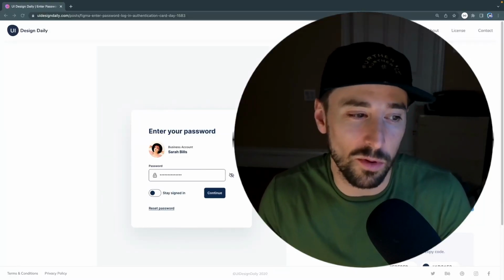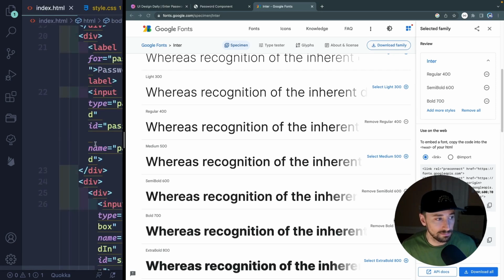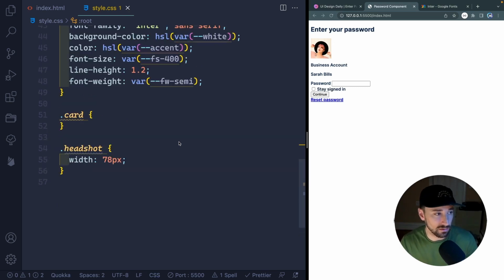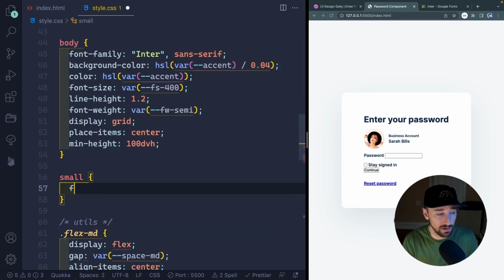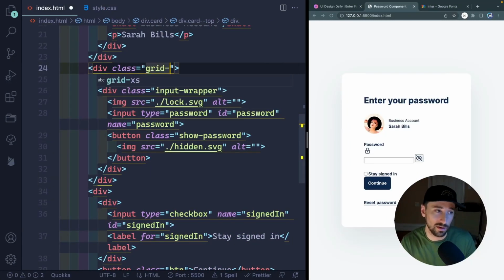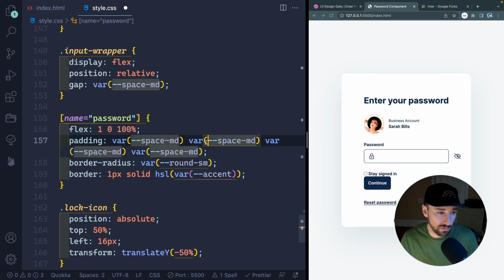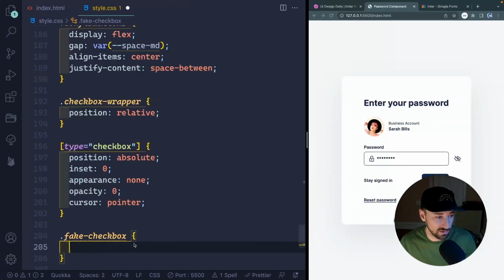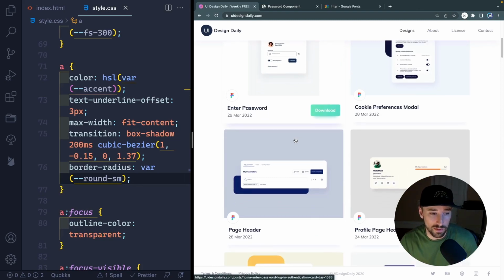Live Code: Password Component UI Design Daily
In this live code, we’ll code out this design component from UI Design Daily using HTML and vanilla CSS.